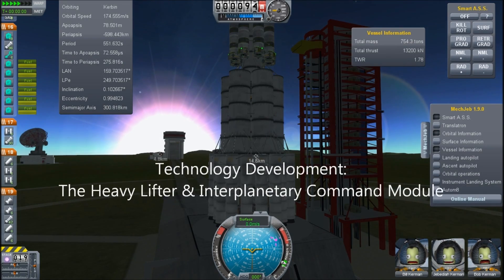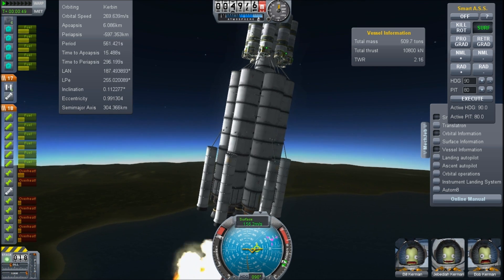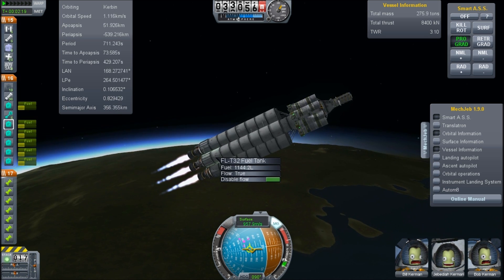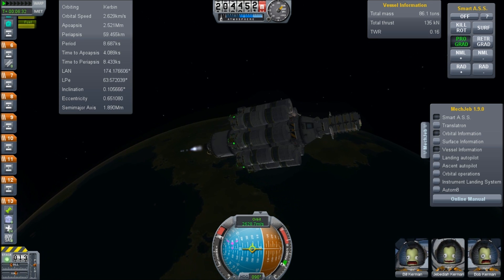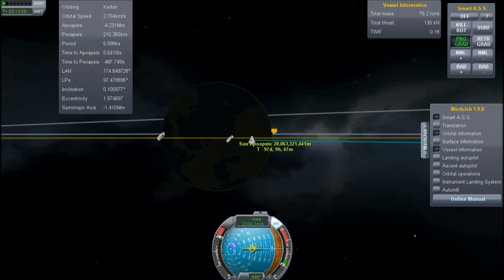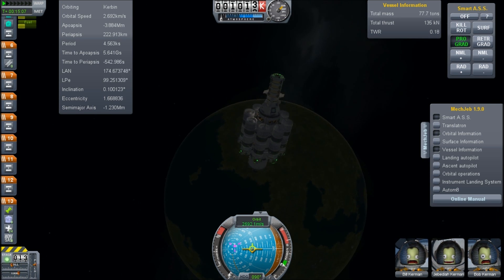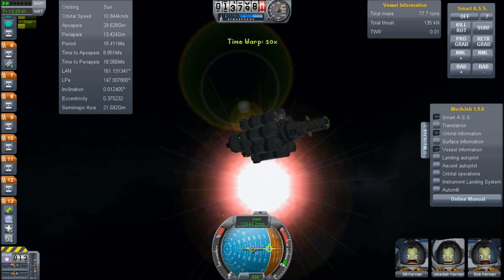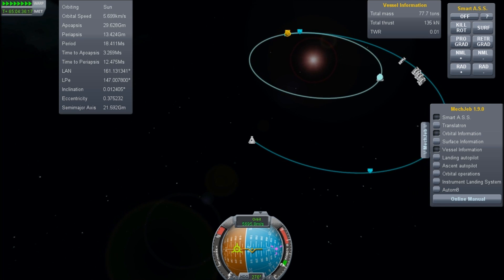Interplanetary Transfer Vehicle & Heavy Lifter in Kerbal Space Program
The other 2/3 of the interplanetary space program are the interplanetary command ship and the heavy lifter, these are meeting with more success and we take them on a simulated mission out into deep space to rendezvous around a planet. Granted it's the planet Kerbin, but that's the only one we have right now.

Kerbal Space Program is and indie game developed by Squad, available Thanks to the developers for encouraging these kinds of videos.